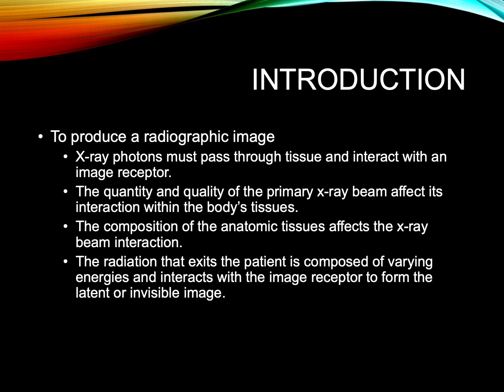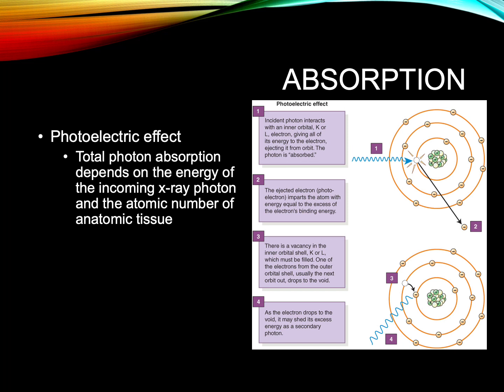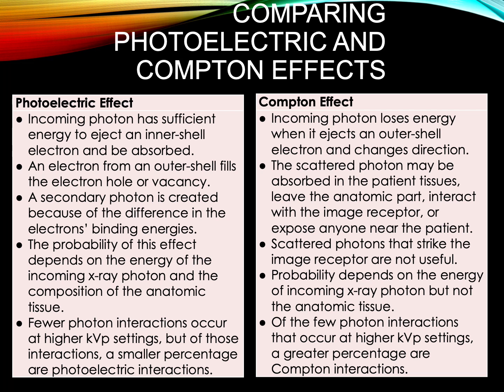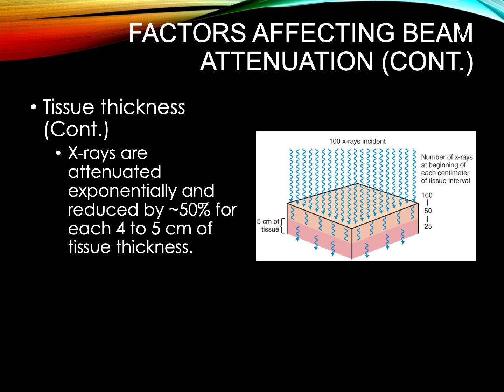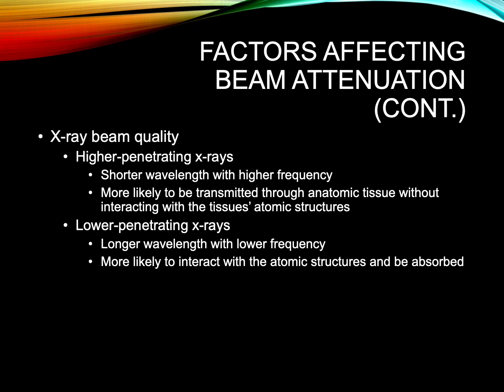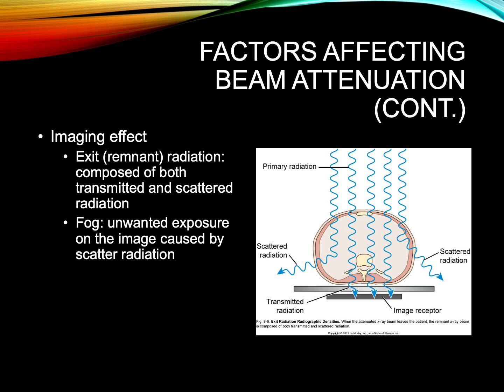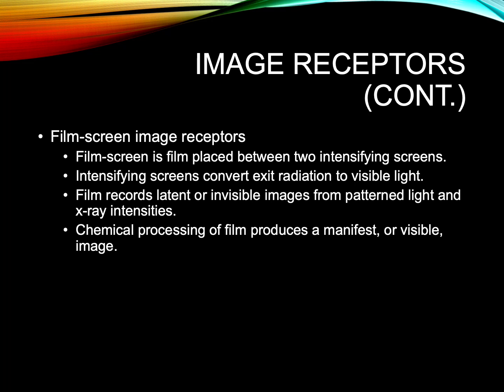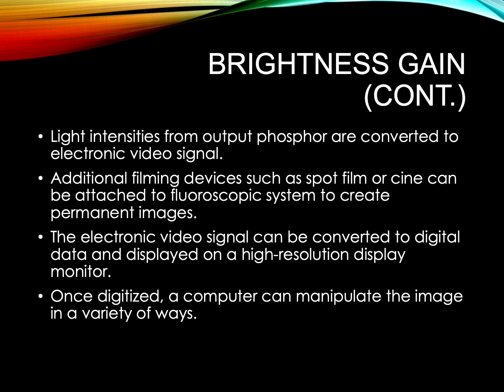Lecture - Image Production - Radiographic Physics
To produce a radiographic image, x-ray photons must pass through tissue and interact with an image receptor (a device that receives the radiation leaving the patient) such as a digital imaging system. Both the quantity and quality of the primary x-ray beam affect its interaction within the various tissues that make up the anatomic part. In addition, the composition of the anatomic tissues affects the x-ray beam interaction. The absorption characteristics of the anatomic part are determined by its composition, such as thickness, atomic number, and tissue density (compactness of the cellular structures). Finally, the radiation that exits the patient is composed of varying energies and interacts with the image receptor to form the latent or invisible image.